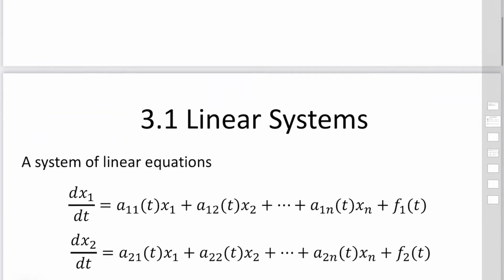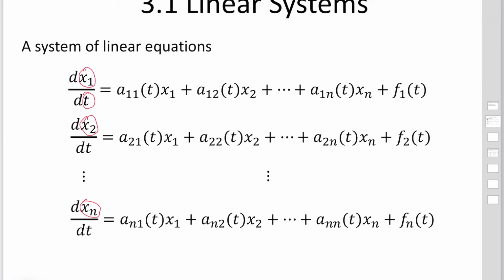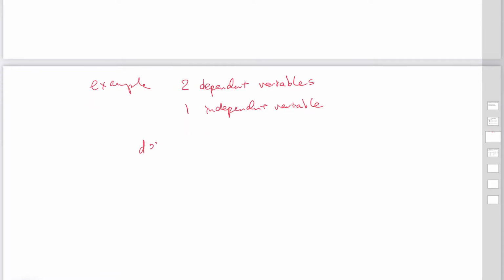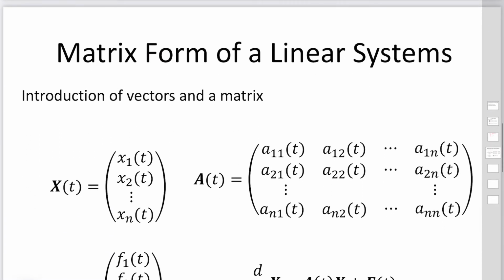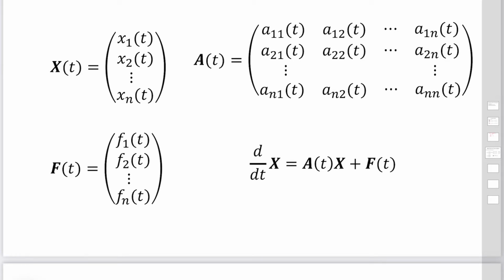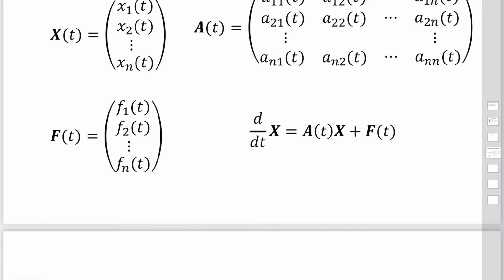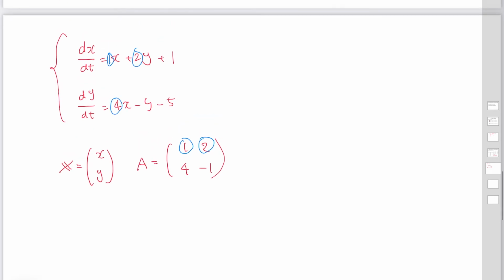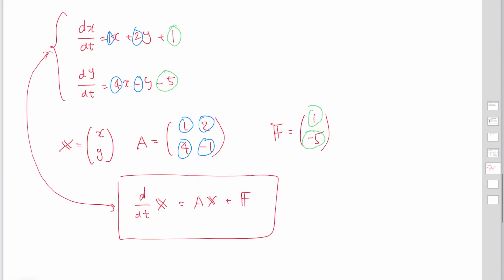II.3.1. Linear Systems